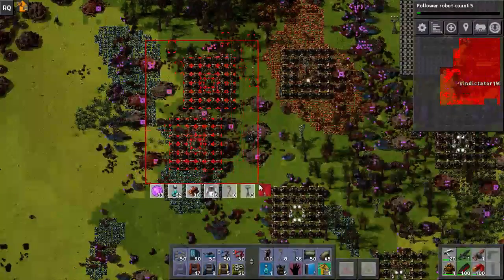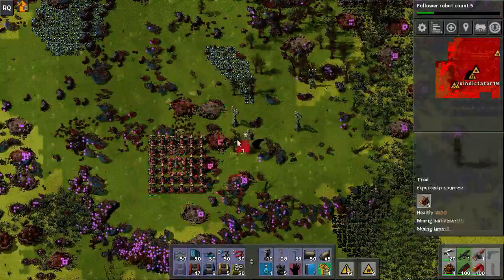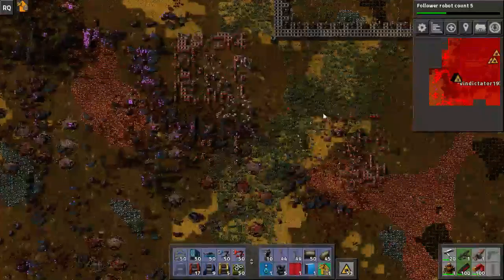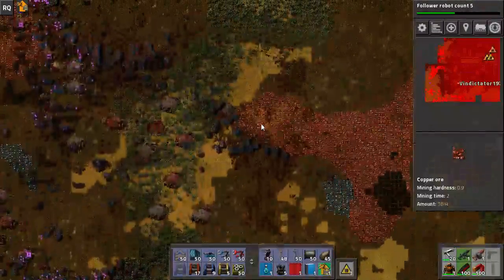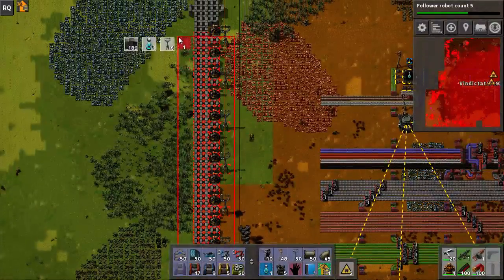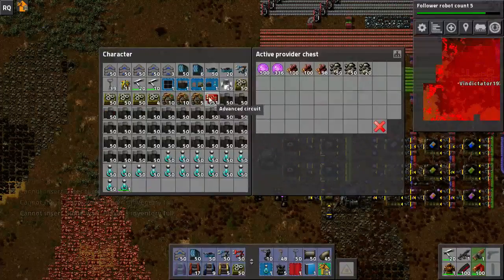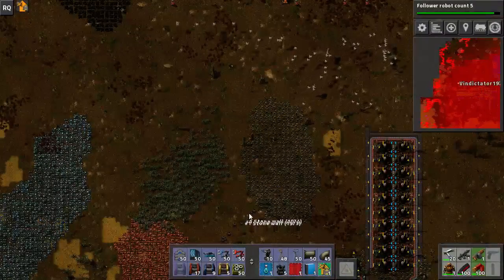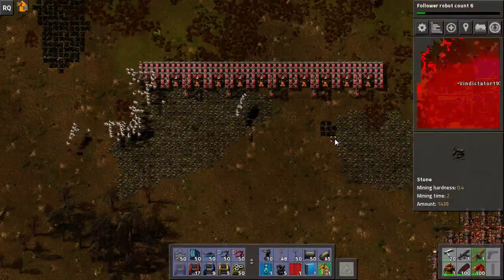Factorio .13 Modded Lets Play - Part 80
If you're unsure you can play the Demo to see if its a game for you!